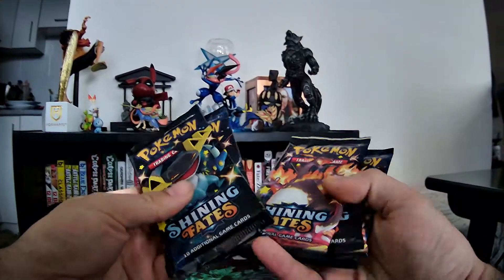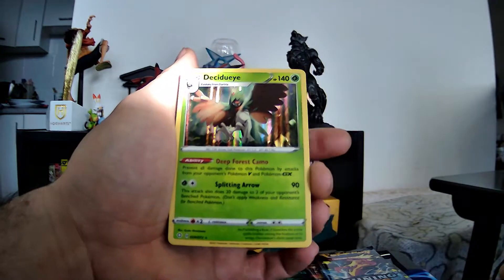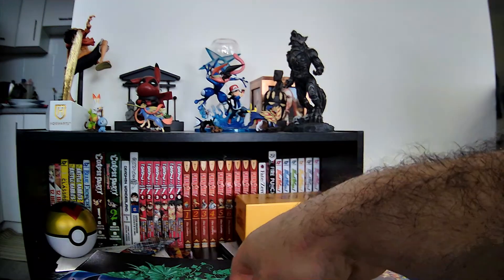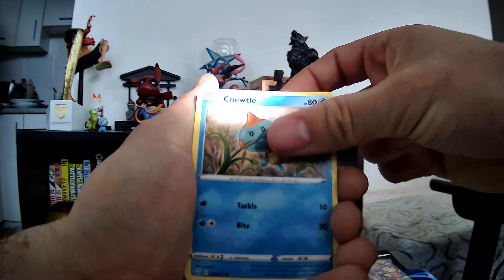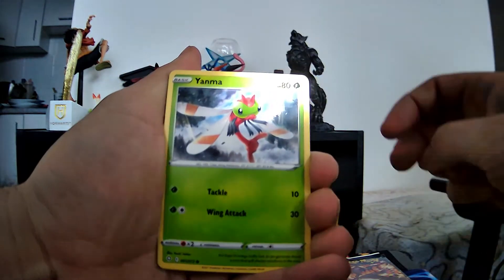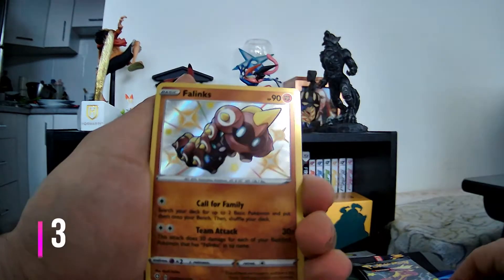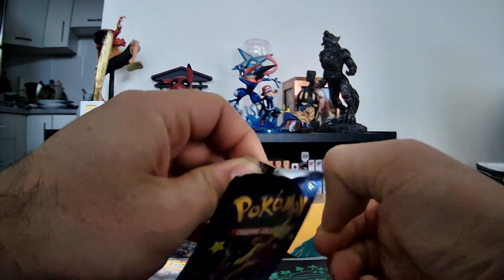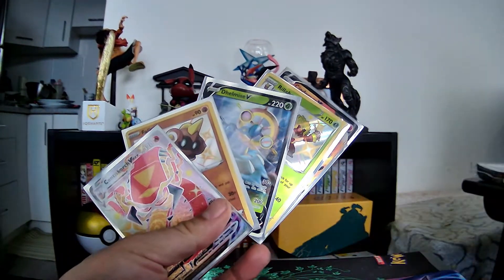Shining Fates pack opening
Here is another pack opening of Shining Fates. Hope you enjoy.